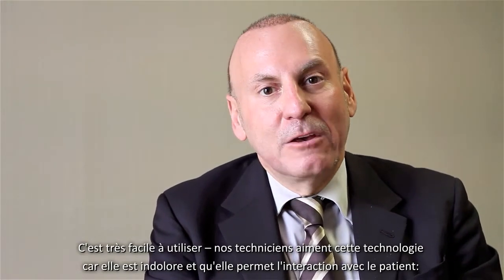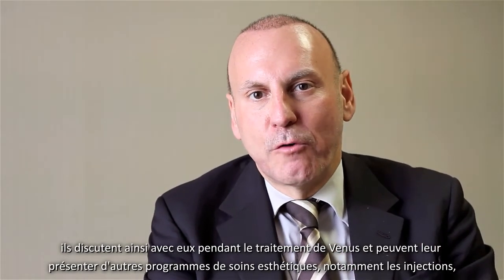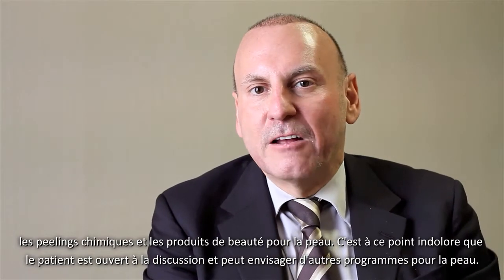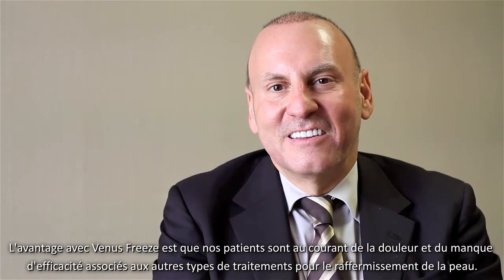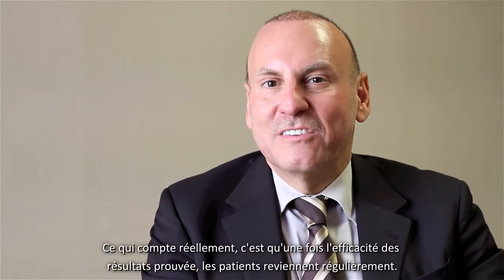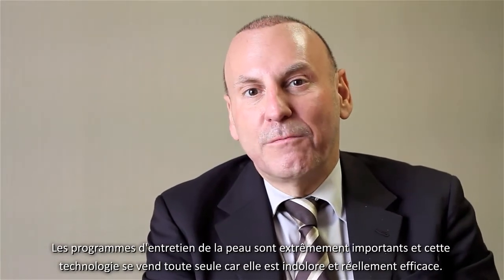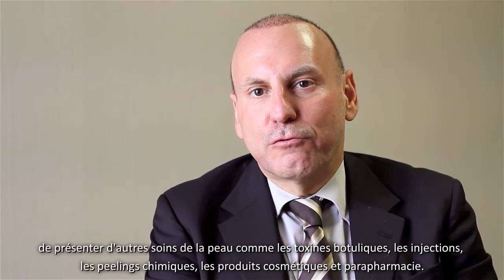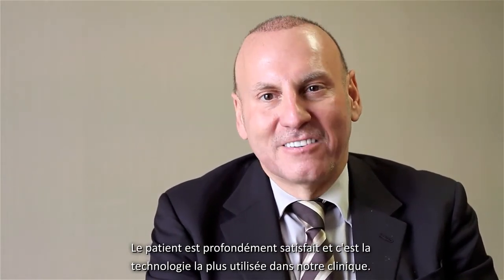Dr. Sadick on Technician and Patient Satisfaction with Venus Freeze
Dr. Sadick parle de la satisfaction du praticien et du patient avec Venus Freeze

Le grand avantage de la technologie Venus est qu'on atteint les 42° sur la surface de la peau très rapidement en comparaison aux autres technologies existantes.  C'est très facile à utiliser -- nos techniciens aiment cette technologie car elle est indolore et qu'elle permet l'interaction avec le patient: ils discutent ainsi avec eux pendant le traitement de Venus et peuvent leur présenter d'autres programmes de soins esthétiques, notamment les injections, les peelings chimiques et les produits de beauté pour la peau. C'est à ce point indolore que le patient est ouvert à la discussion et peut envisager d'autres programmes pour la peau.
La Satisfaction du Patient
L'avantage avec Venus Freeze est que nos patients sont au courant de la douleur et du manque d'efficacité associés aux autres types de traitements pour le raffermissement de la peau. C'est pourquoi les patients qui commencent un traitement avec Venus Freeze font par la suite l'ensemble du programme. Ce qui compte réellement, c'est qu'une fois l'efficacité des résultats prouvée, les patients reviennent régulièrement.   Les programmes d'entretien de la peau sont extrêmement importants et cette technologie se vend toute seule car elle est indolore et réellement efficace. Les patients reviennent pour ce traitement sur une longue période, ce qui est très bénéfique pour notre cabinet et ce qui nous permet de présenter d'autres soins de la peau comme les toxines botuliques, les injections, les peelings chimiques, les produits cosmétiques et parapharmacie. Le patient est profondément satisfait et c'est la technologie la plus utilisée dans notre clinique.